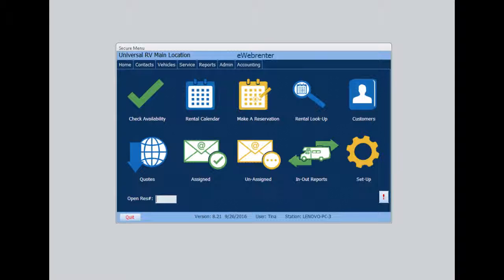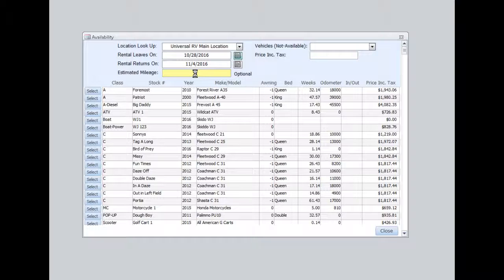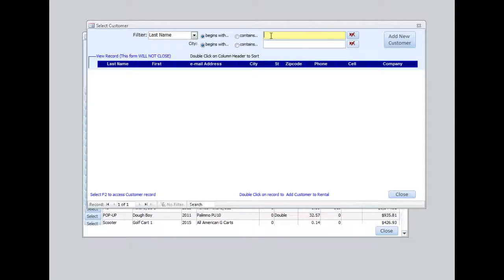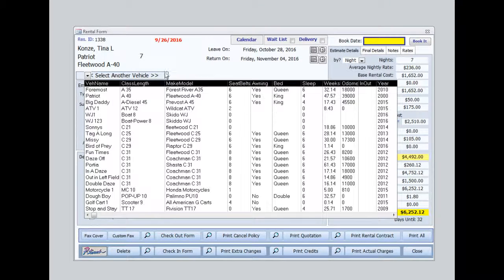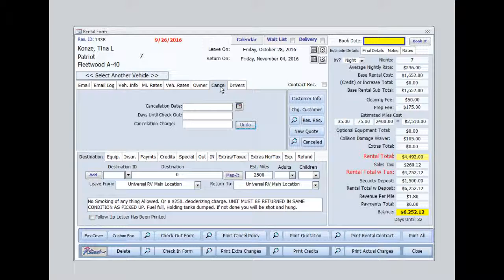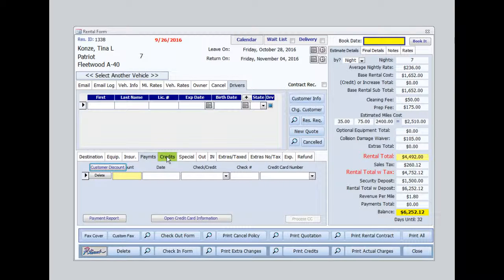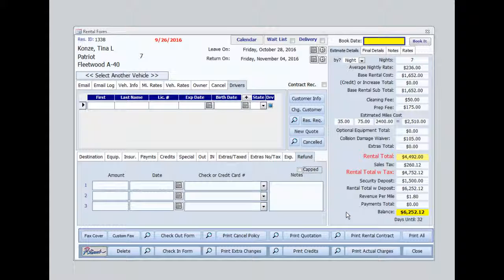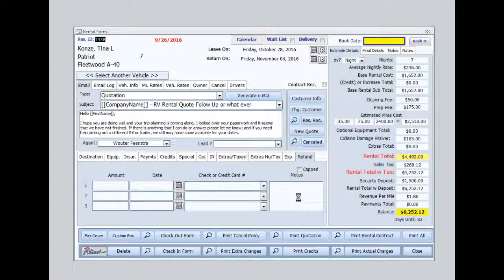EWR - Making A Reservation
This video shows how to make a reservation using eWebRenter software.